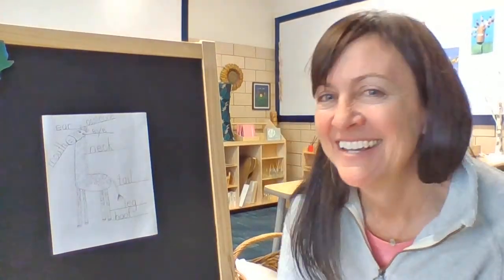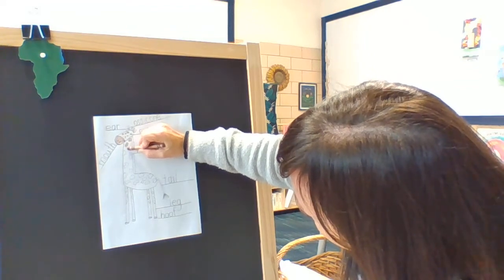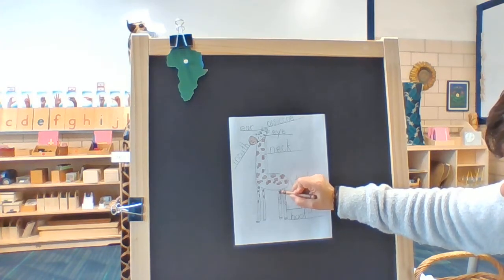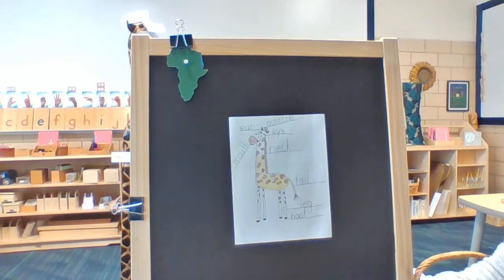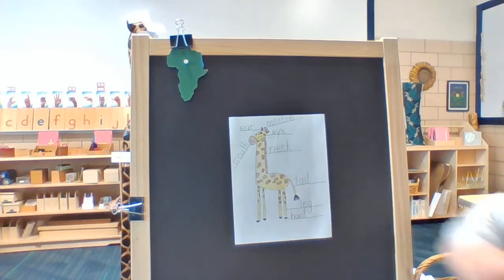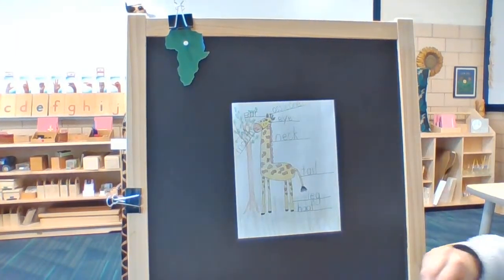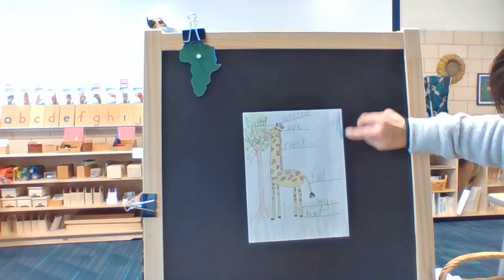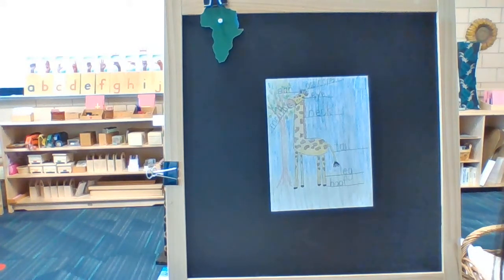Mammals coloring labeled giraffe